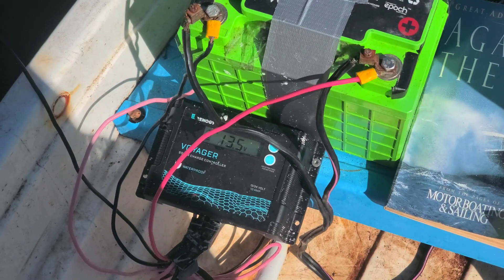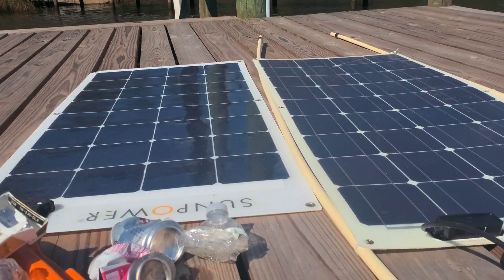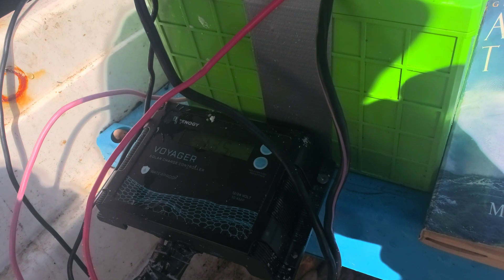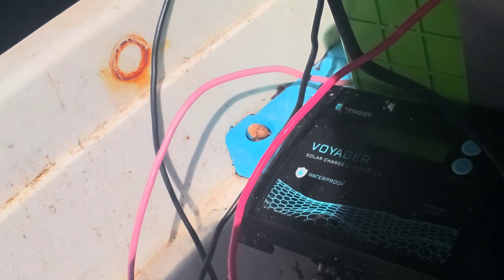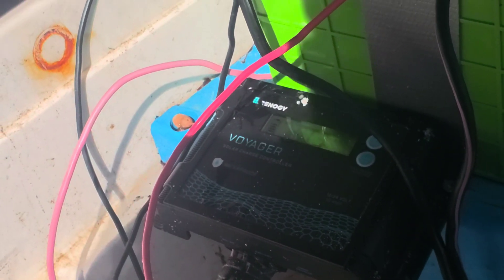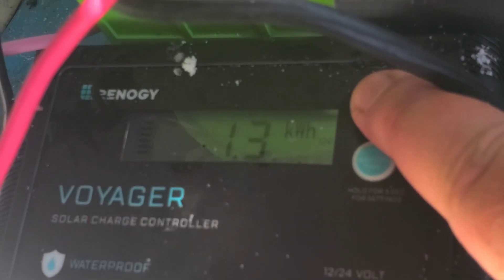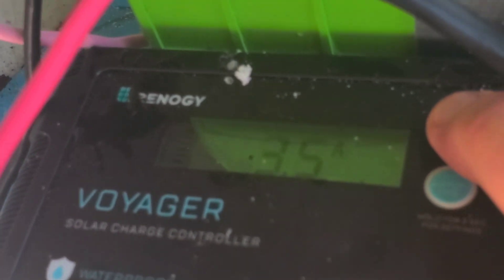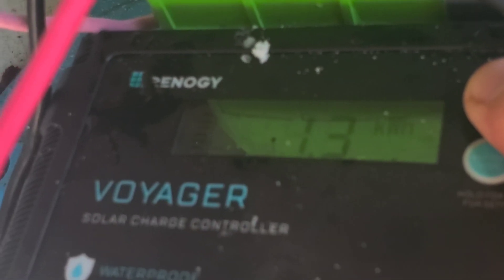Renogy Voyager 10a solar charge controller quirks 2020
Why is PV (Photovoltaic Voltage) always equal to Battery Voltage? e.g. 13.5V when two 25V solar panels in series == 50ish Volts or in parallel == 25V ish?